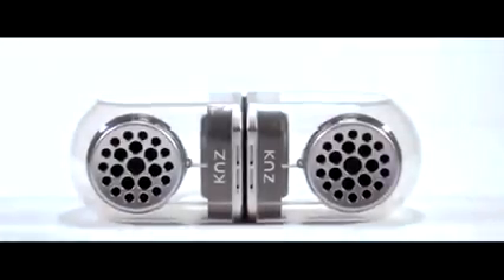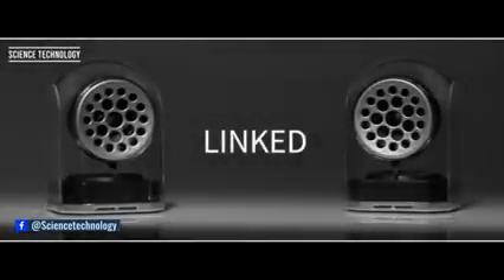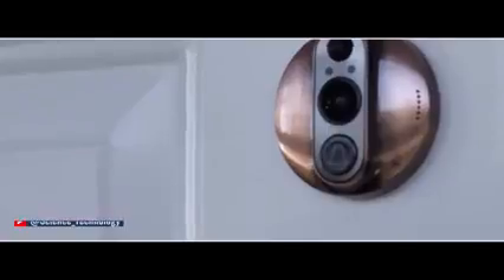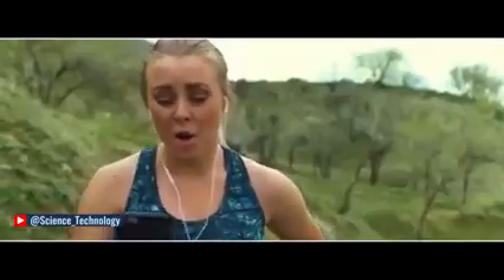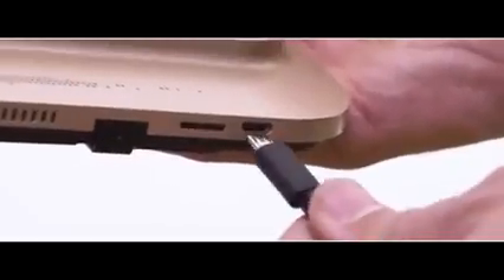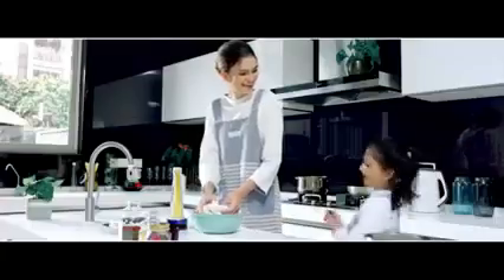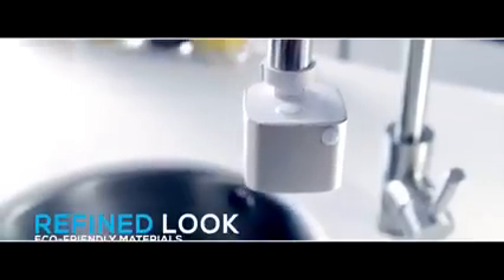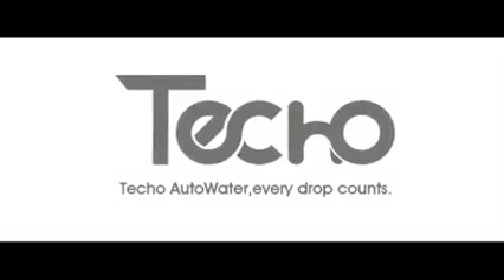top 3 new technology future inventions gadgets coming in 2020